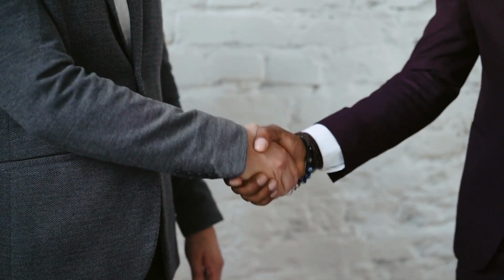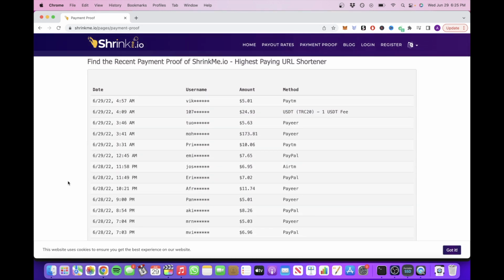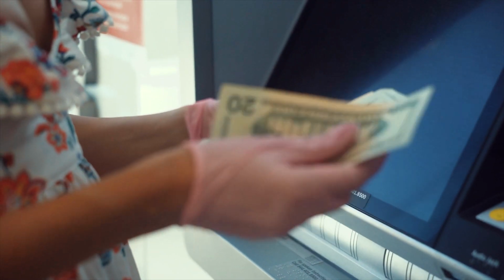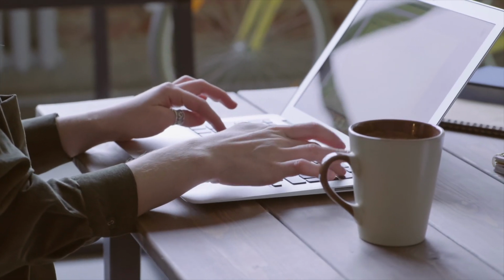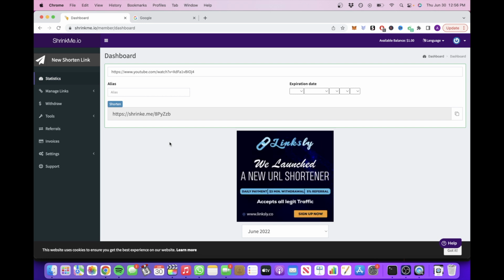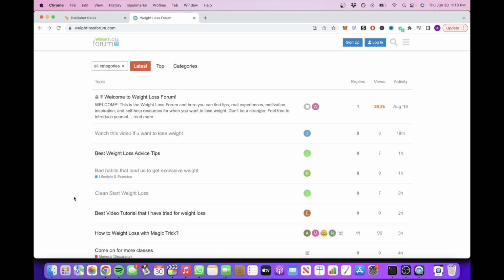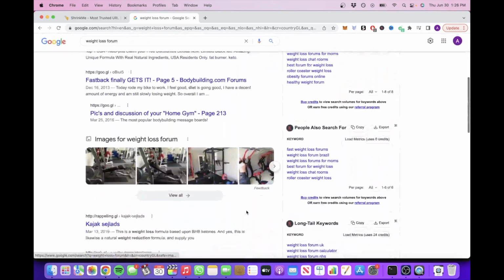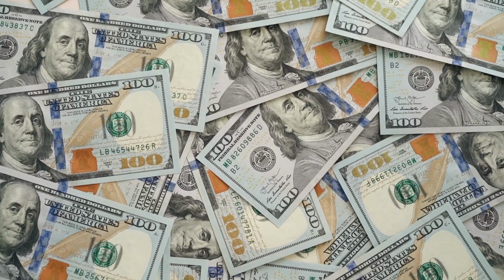Google Sites Affiliate Marketing Tutorial (CPA Marketing Free Traffic Method)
In this video, I will be covering how you can easily make $800/day by using Google sites in combination with affiliate marketing. This method I'm showing you is also a CPA marketing free traffic method so you don't have to pay anything. This strategy to make money online is completely free. If you are a complete beginner with affiliate marketing and would like to earn money online, then this tutorial is for you.